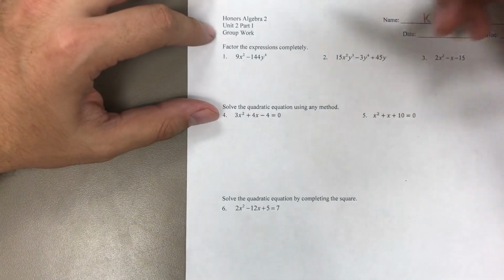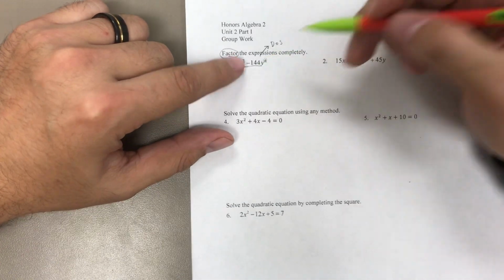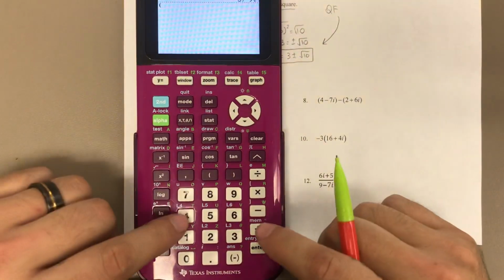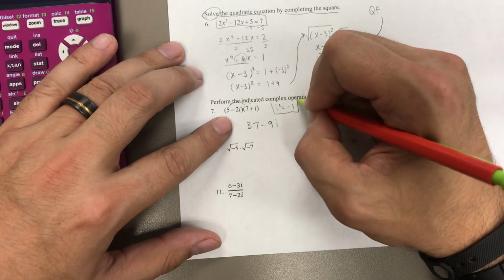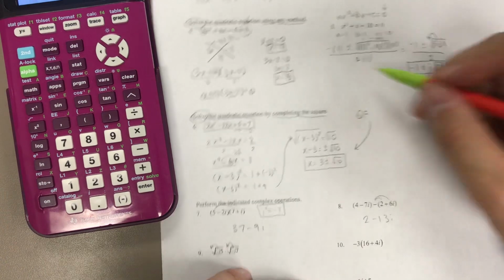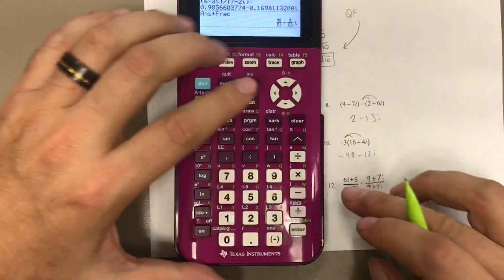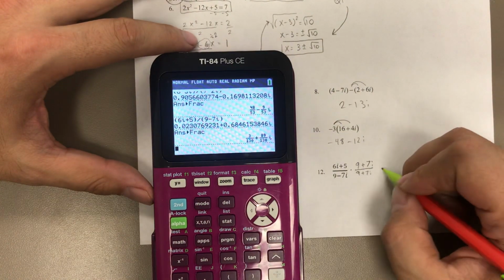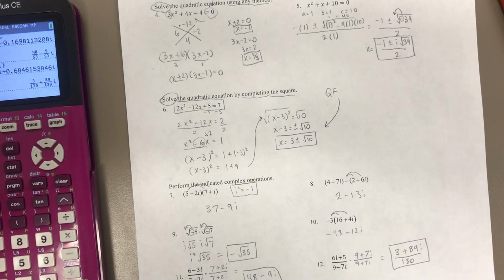Honors Algebra 2 STEM Unit 2 Part 1 Test Group Work #1-12